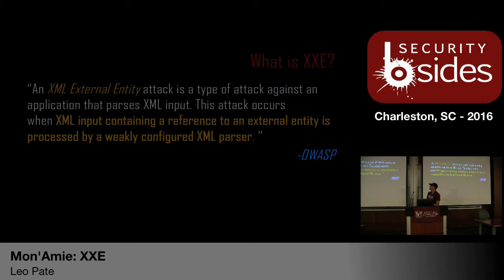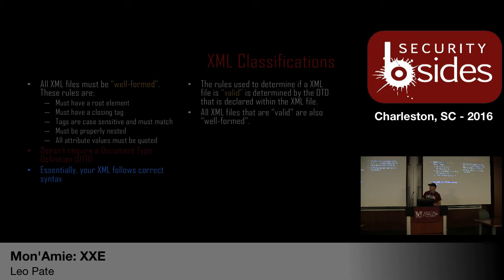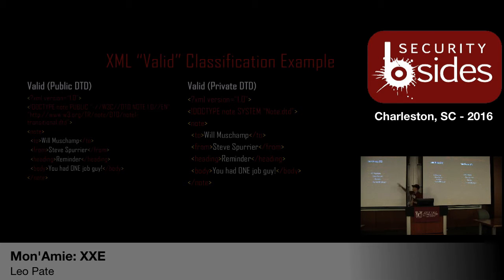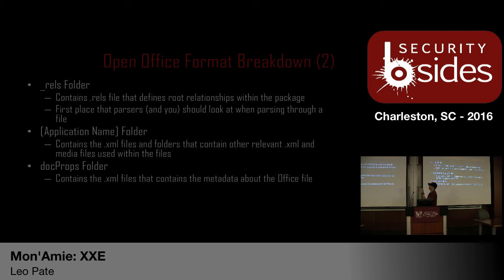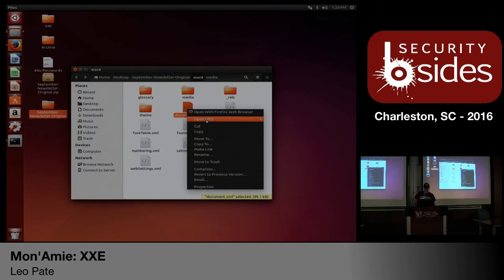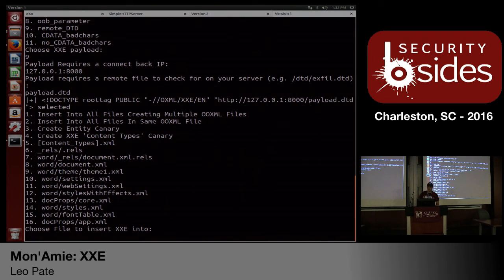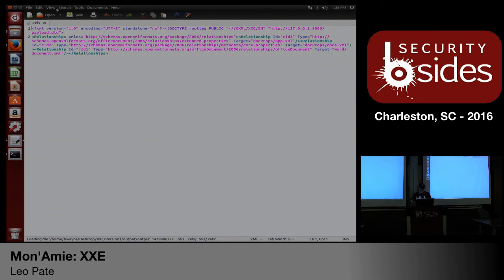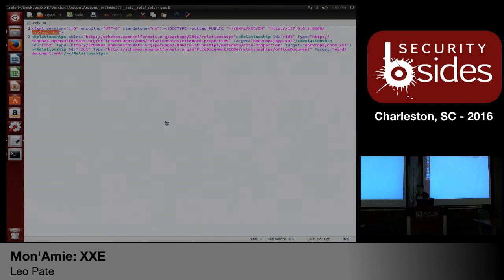BSidesCHS 2016: "Mon'Amie: XXE" - Leo Pate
Title: "Mon'Amie: XXE"
Speaker: Leo Pate (@lpate3)

Leo is a National Guard Minuteman serving within South Carolina as a Team Leader on the state’s Cyber Team and now employed at SPAWAR as a Network Security Analyst. Graduating from the College of Charleston and the founder of the College’s first Cybersecurity led Leo to work as a Consultant with the homegrown cybersecurity firm located in Charleston dubbed Soteria. Leo also serves as a Program Coordinator and Technical Mentor for NodeSC, a Charleston-based non-profit specializing in cybersecurity education, technology education and business entrepreneurship.